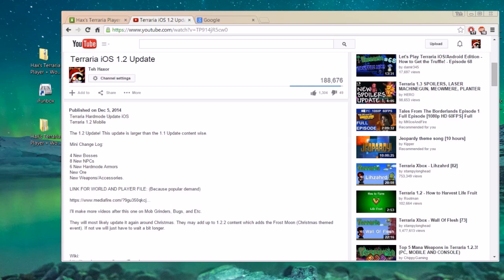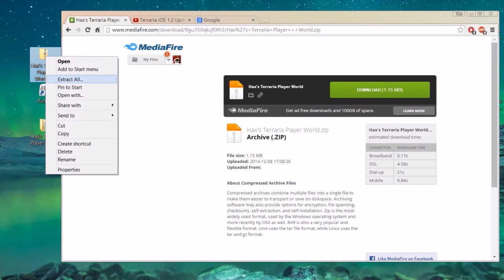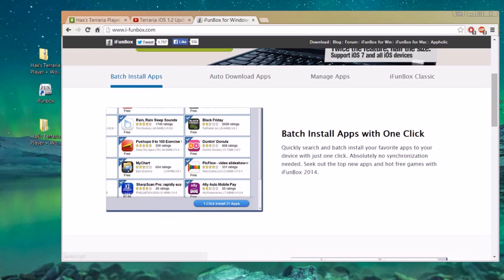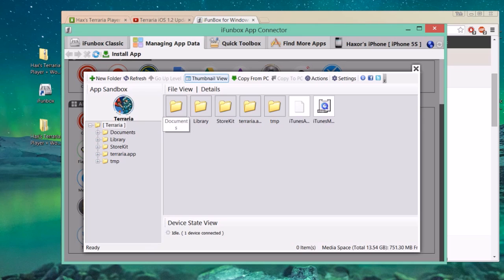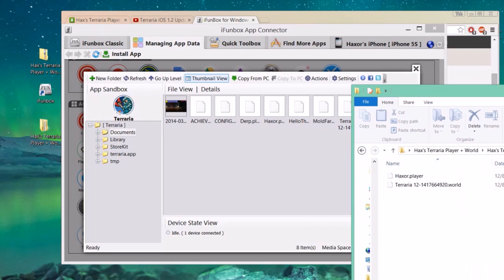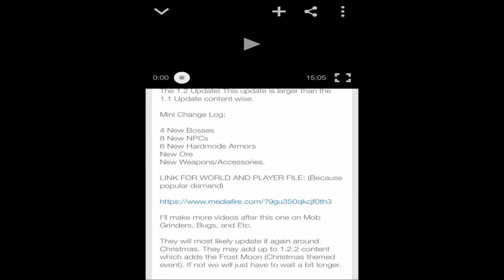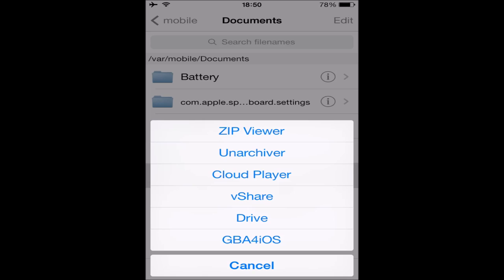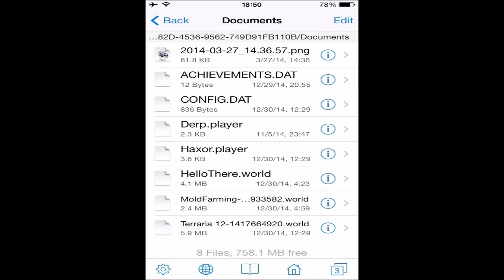Download Files To iOS Terraria [OLD] (NEW VIDEO LINK IN DESCRIPTION)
New Video For iOS 9 and Android Devices

WARNING THIS WILL NOT WORK ON 8.3 UNJAILBROKEN!

How To Download Stuff (custom world/maps) to iOS simplified.

PS The rainbow dye stops working over long periods of playing. Just restart the app and it will work again.